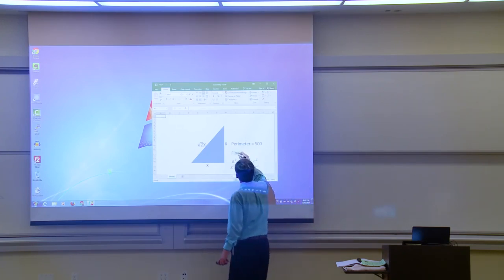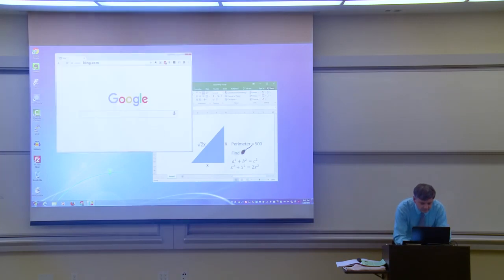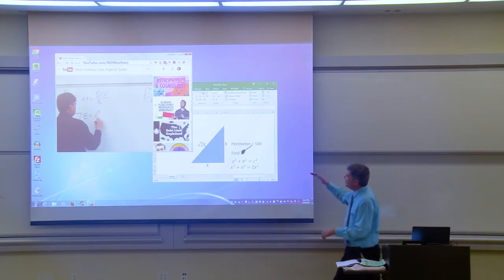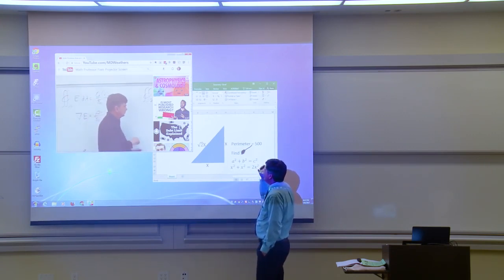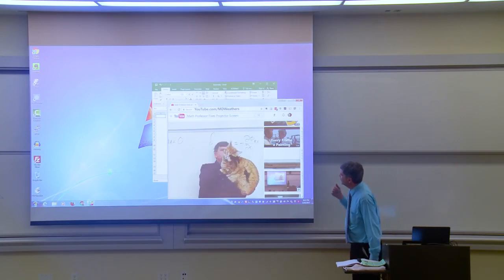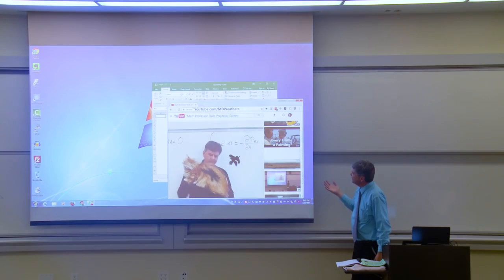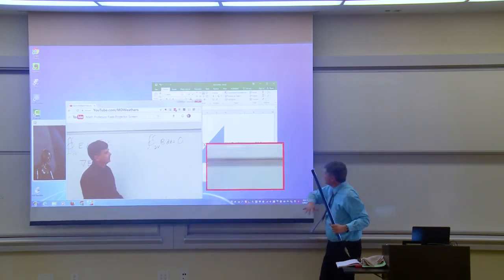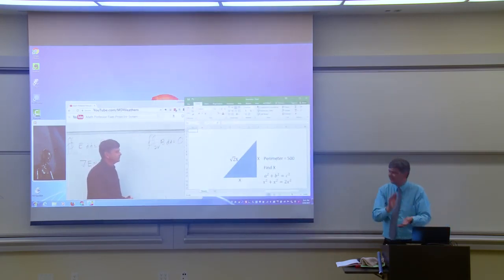Math Professor Fixes Projector Screen April Fools Prank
A prank I did on April first for my math class. I "accidentally" scribbled a blackboard marker on the projector screen and asked for help on YouTube.